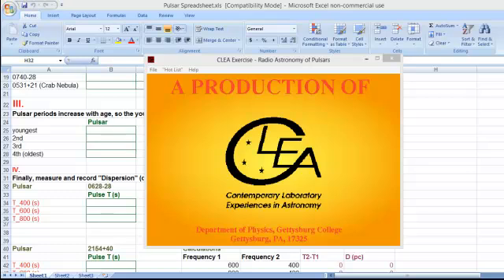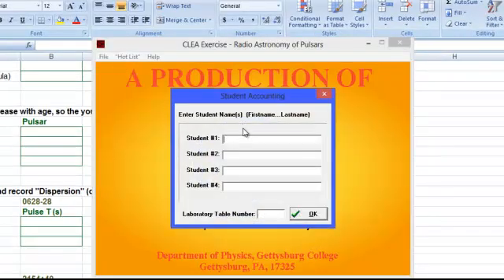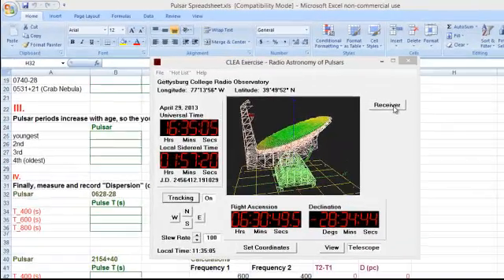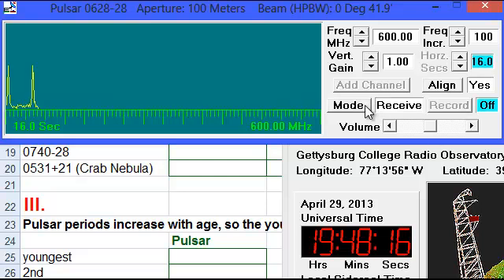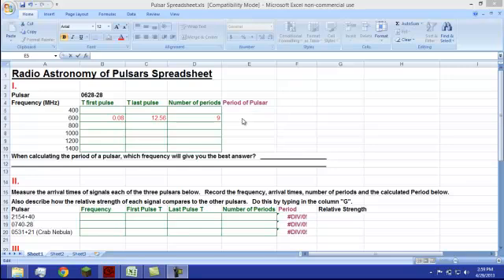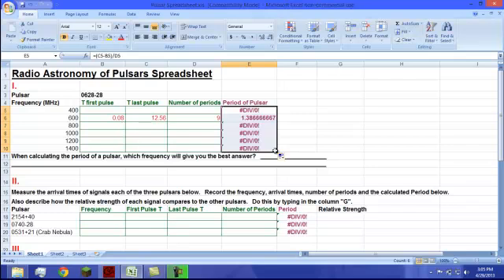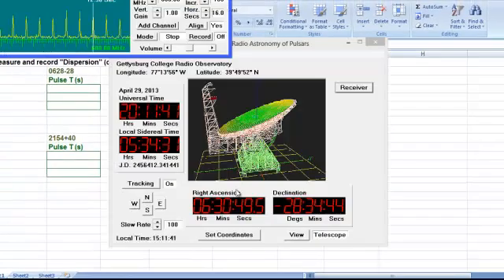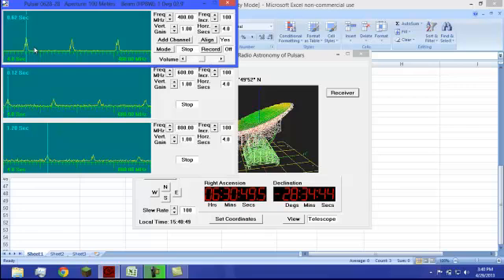The Radio Astronomy of Pulsars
For this CLEA Lab screen-cast, Phil explains how to measure the frequency of radio signals to estimate the age and distance to a pulsar.